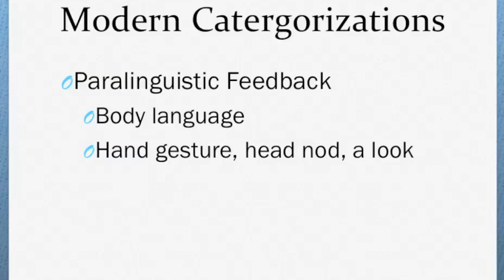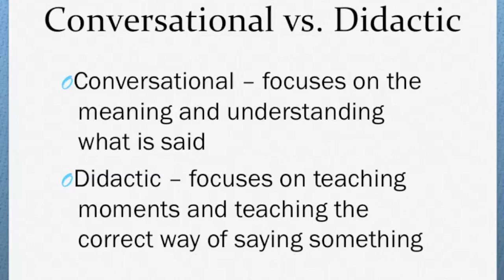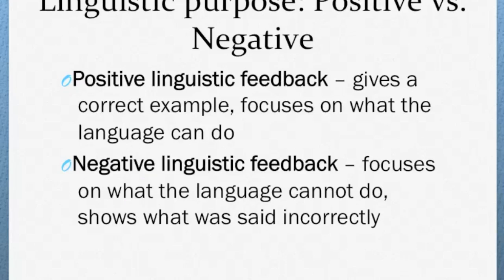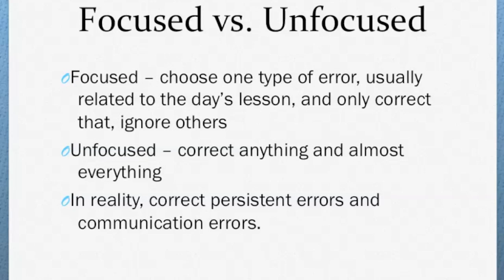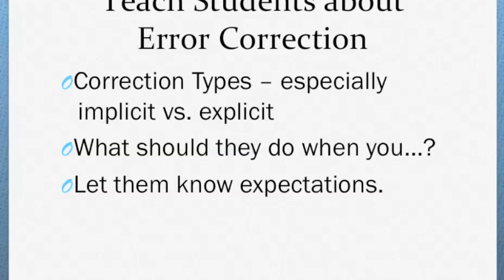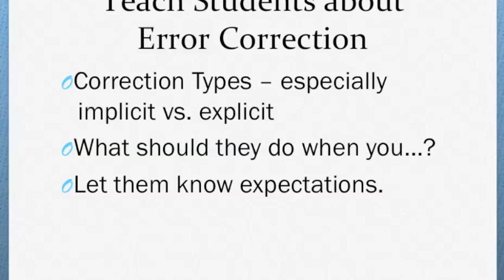Corrective Feedback Types Part 2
This is the last of a four part video series about error correction. This video continues to attempt to answer the question about how to provide correction.

In the video right before this, we explained the six types of corrective feedback outlined by Lyster and Ranta in 1997. Since then, there have been some other types and methods of categorization presented.